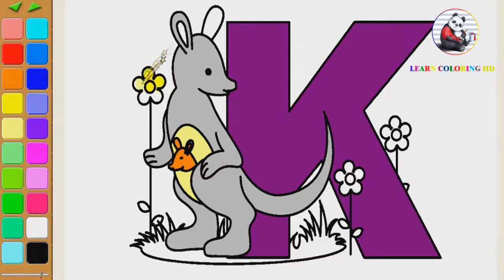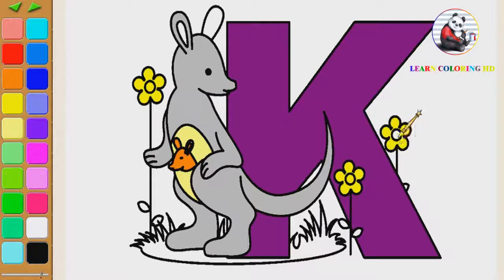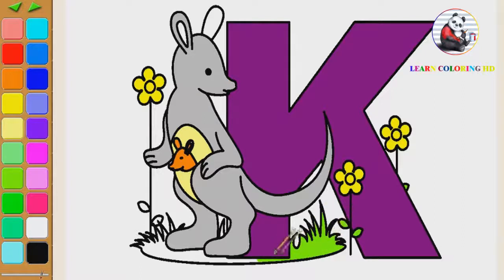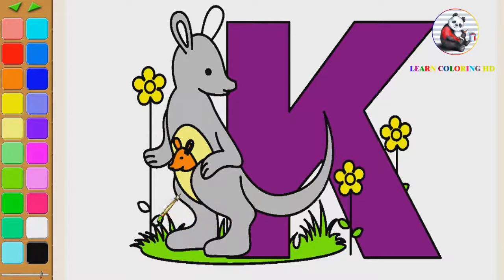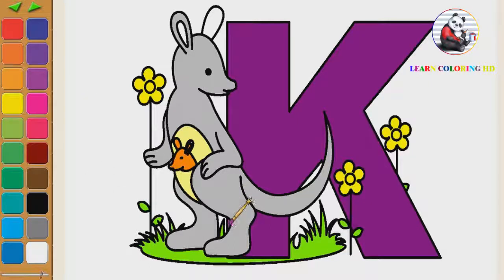How to draw alphabet Letter K coloring page for kids I learn coloring book with alphabet Letter K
Channel for Kids learn draw teach drawing  and draw pages Thanks for visit! THANK YOU VERY MUCH!
Abuot videos
I make coloring videos with fun for kids and children.These videos are educational for children and kids.I want to teach children how to coloring and drawing. If you watch us you will learn colors with coloring pages in coloring book.I are sure you also learn how to drawing with colorful markers.Our videos about how to draw, how to coloring, colouring, paint, coloring pages, coloring book, learn color and so on. Thank you for whchting.
2.     2. How to draw I love usa coloring page for kids I learn coloring book with I love usa
3.     3. How to draw Traffic lights coloring page for kids I learn coloring book with Traffic lights
4. 2. How to draw ice gream coloring page for kids I learn coloring book with ice gream